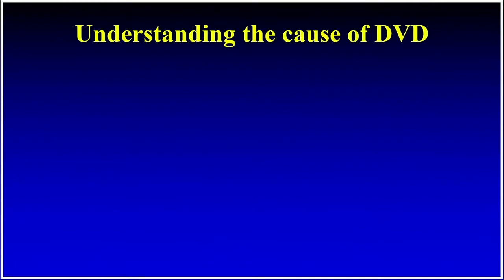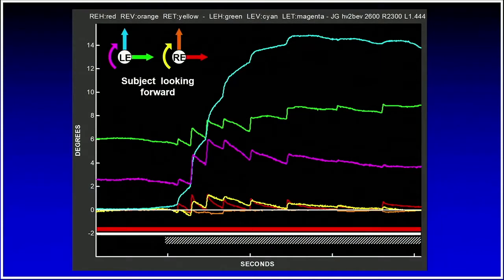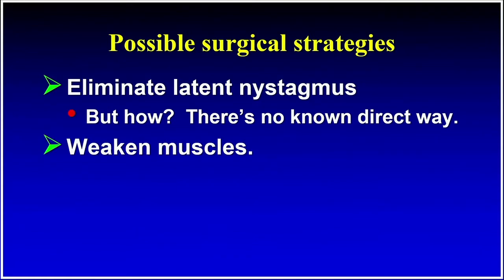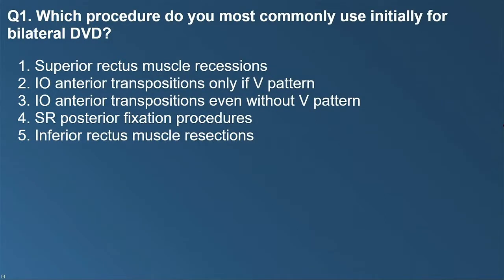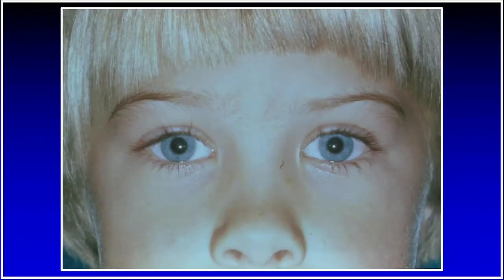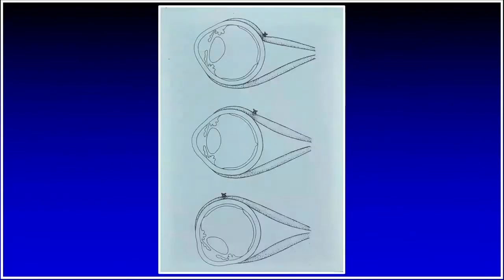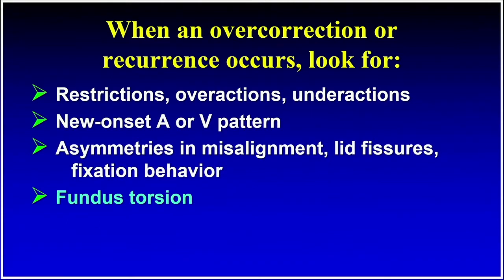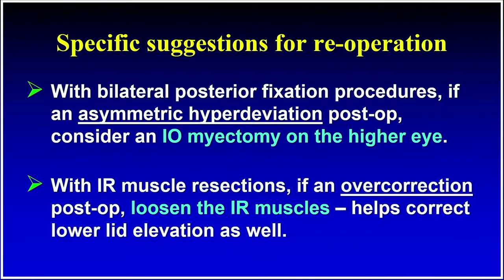PED02 08 Section I Beat It on Down the Line—Strabismus EnhancementsReoperations Up Up and Away”